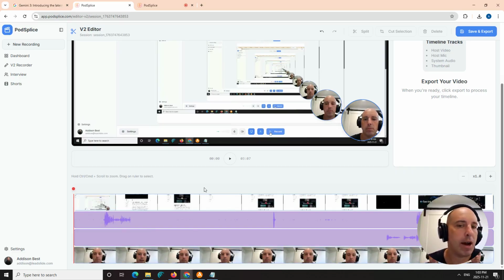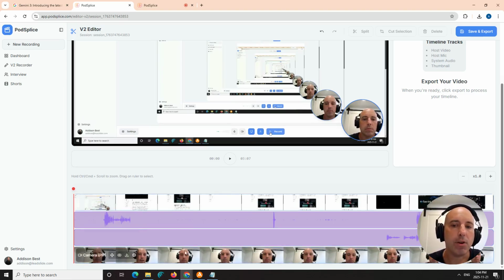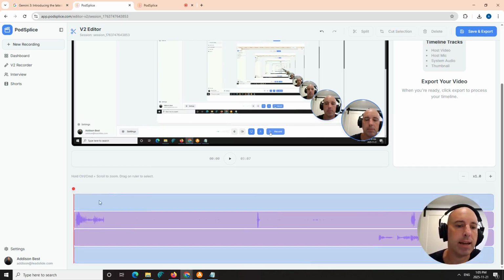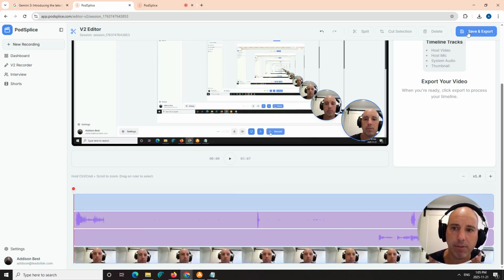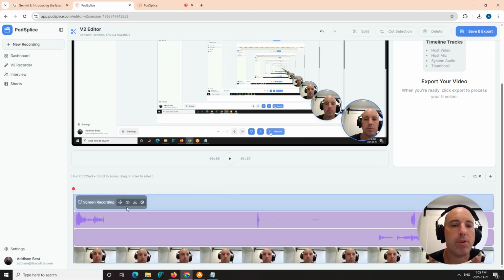Easy Editor for YouTube Reaction Videos - Podsplice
Podsplice has an easy-to-use and super simple editor for your reaction videos.  Watch how easy it is to record and edit a reaction video.  So much easier than Canva, Descript, and/or Riverside FM  (Podsplice records system audio too!)